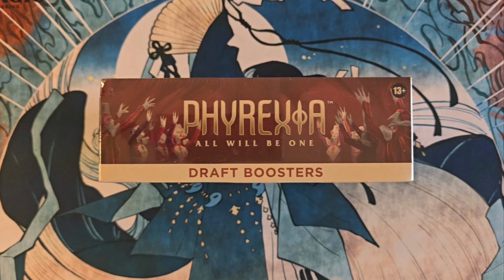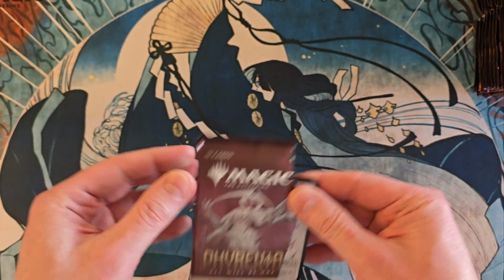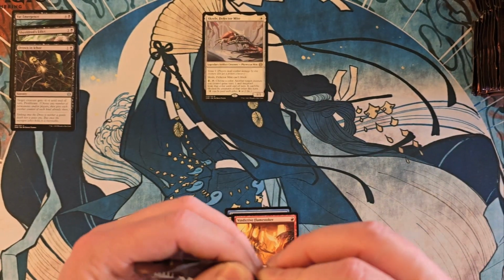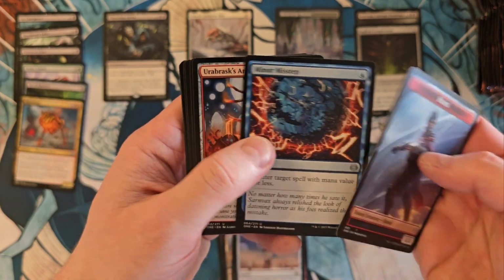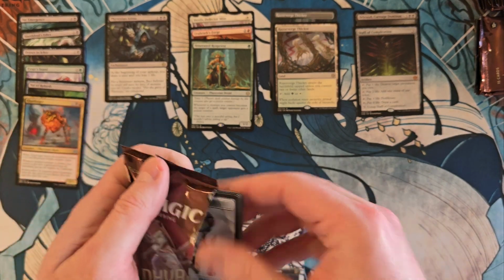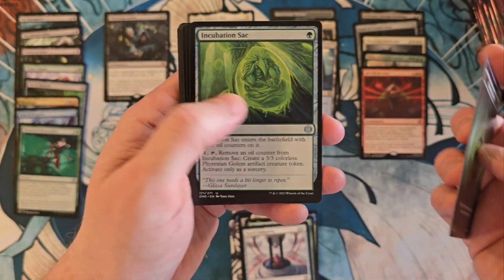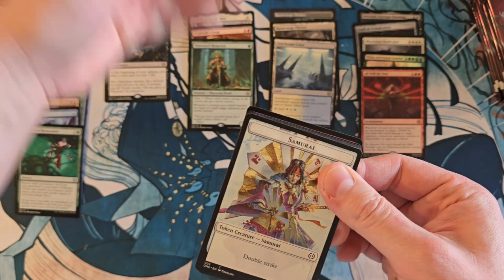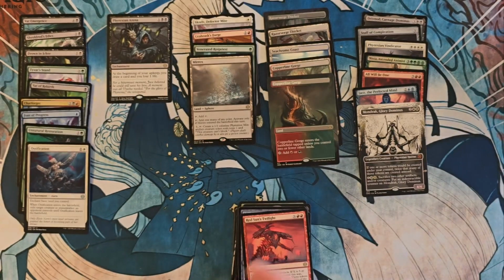Continuing my draft box journey with Phyrexia: All Will Be One